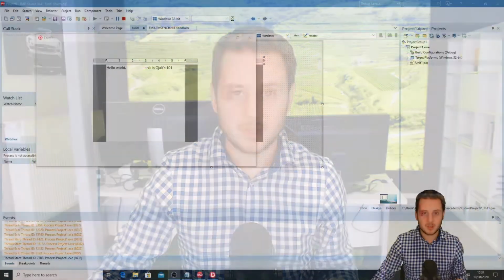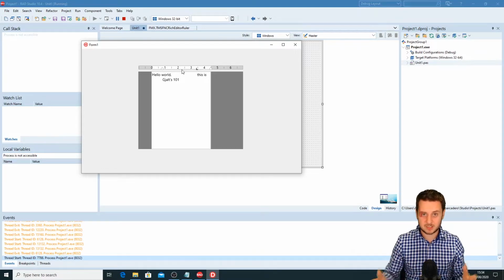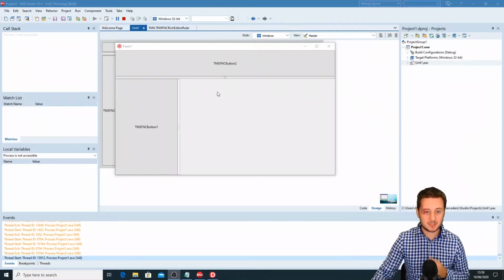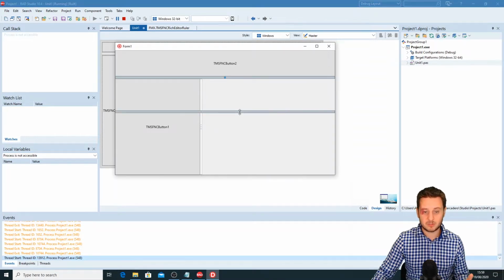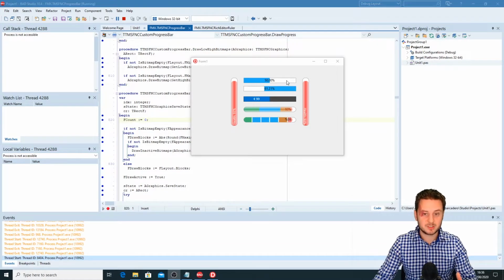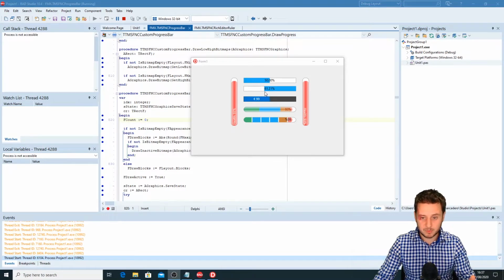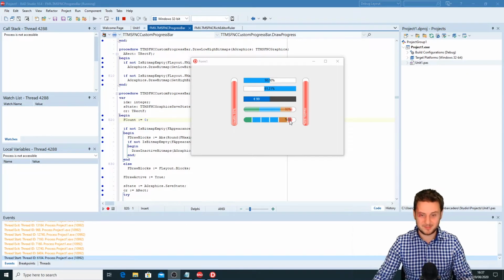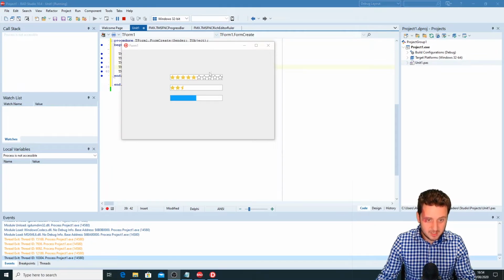Gjalt's 101: A look in the Lab (August)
Let's have a different approach in this video and I'll show you what I have been working on lately.
I am developing some FNC UI controls that will be a useful addition in the TMS FNC UI Pack.

Check out the timestamps below to jump to the specific component you're interested in:
0:45 TMSFNCRichEditorHorizontalRuler
1:23 TMSFNCSplitter
2:09 TMSFNCProgressBar
3:11 TMSFNCRating

ABOUT:
TMS software, established in 1995, is a software development company specialized in: